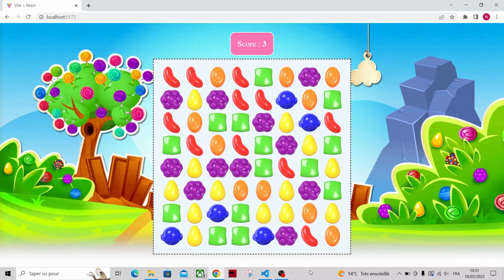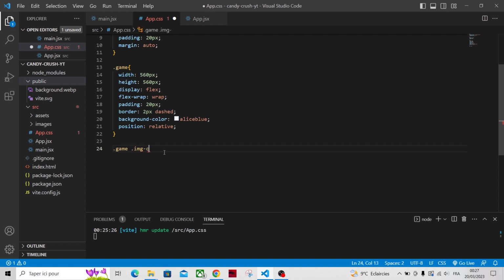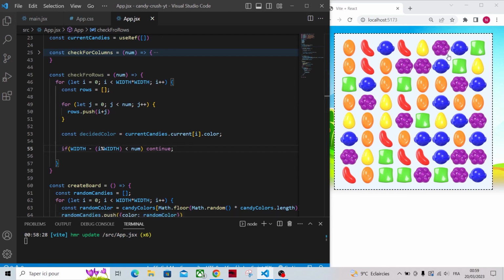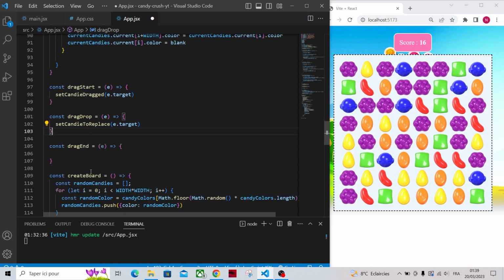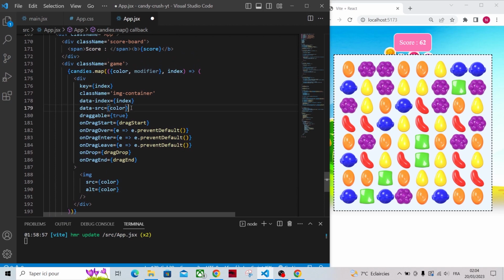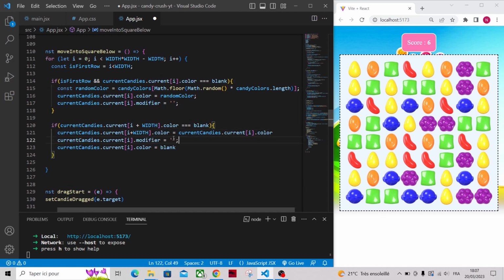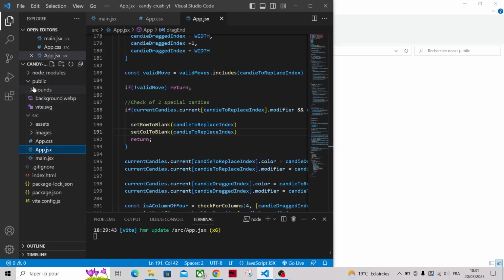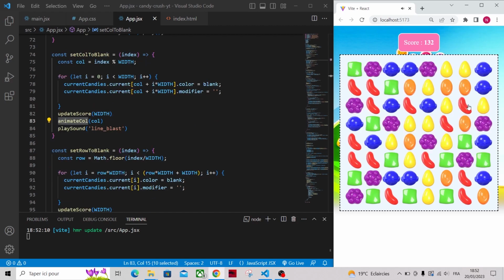Breaking the Rules: How To Make an INSANELY Addictive React Clone of Candy Crush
Hi and welcome. In this video, we will create the ultimate Candy Crush React Clone, in which we will have animations, sound effects, special candies, and more.

This build is made possible thanks to the tutorial "Candy Crush in React" by Ania Kubów. So a huge thanks to her for what she's doing for the community.

0:00 Intro
0:42 Project Setup
3:00 Creating the board
16:48 Finding matches
33:44 Moving candies down
38:13 Scoring system
41:02 Drag & Drop candies
57:16 Special candy creation
01:11:32 Match with striped candy
01:25:30 Special combo
01:27:27 Adding sound effects
01:32:47 Row & Col animations
01:42:21 Outro